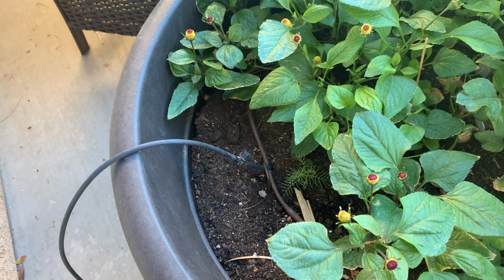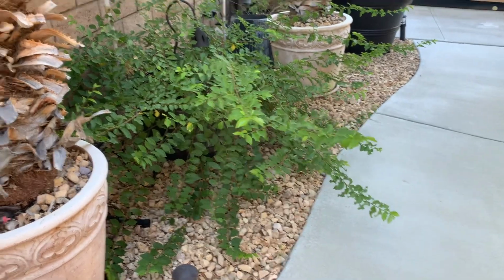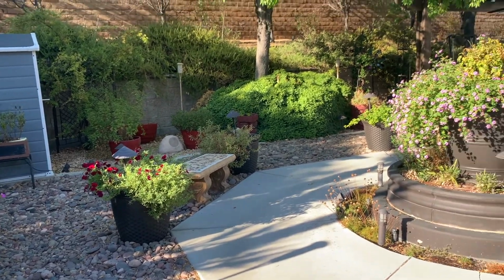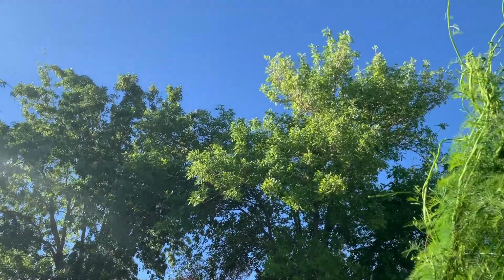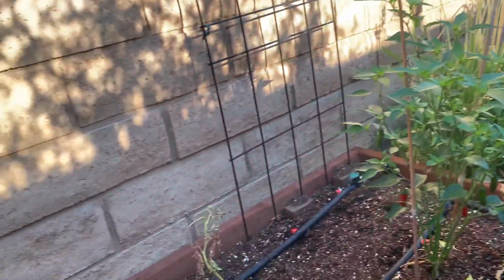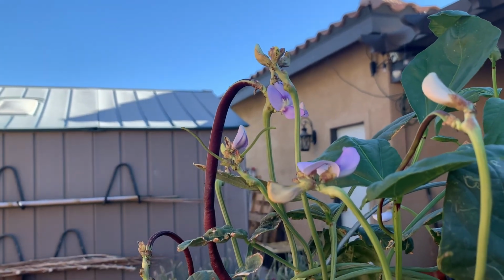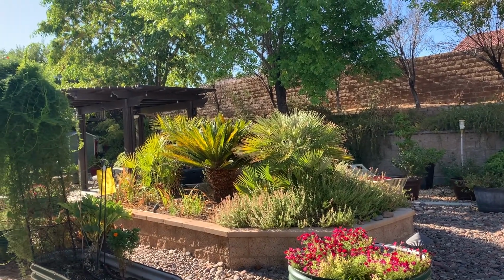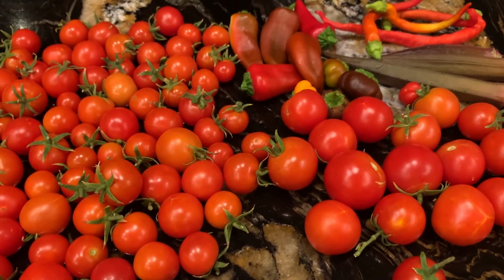Garden Diary August 06, 2022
Continue to work on garden and yard
Garden is struggling with the high heat
Temps: Highs 98 - 105
               Lows 74 - 80

Humidity: 40% to 91%
Tough because we have swamp coolers

5 Vego Garden Beds
2 GreenStalks